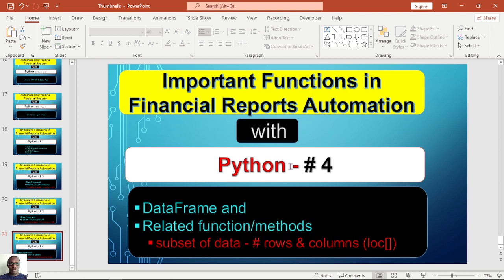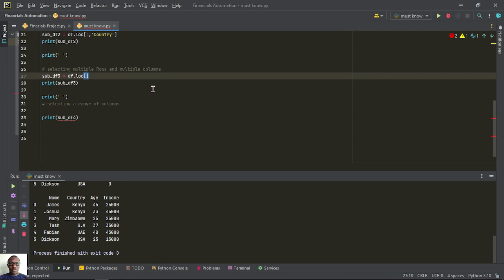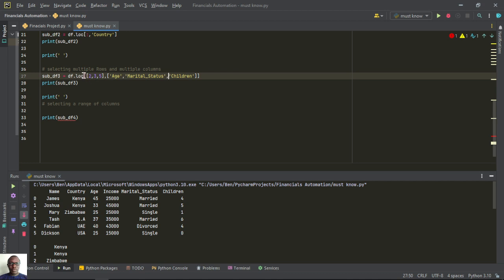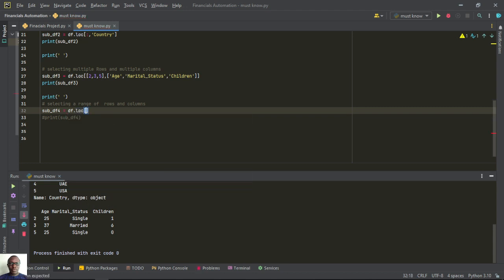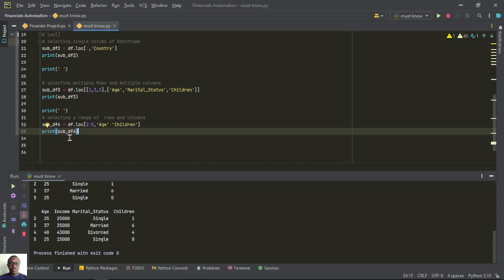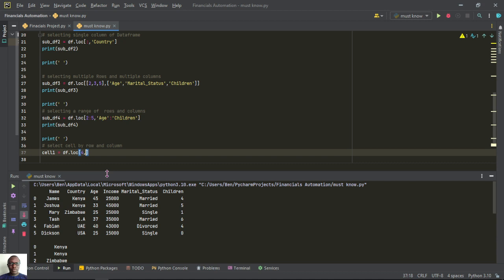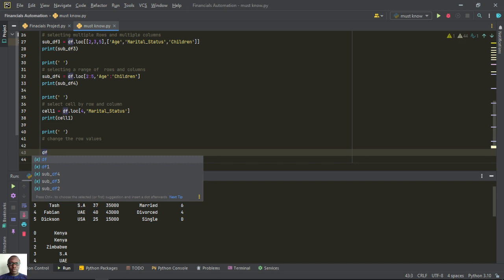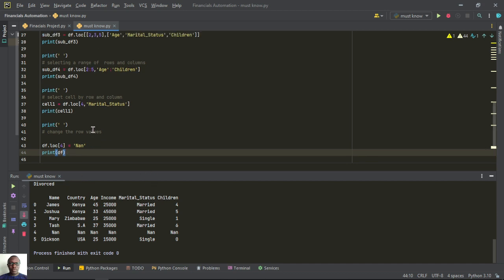How to select data from a DataFrame with Multiple rows and columns in Pandas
Selecting a subset o data from a DataFrame based on multiple rows and columns